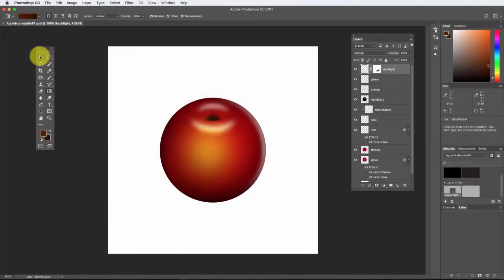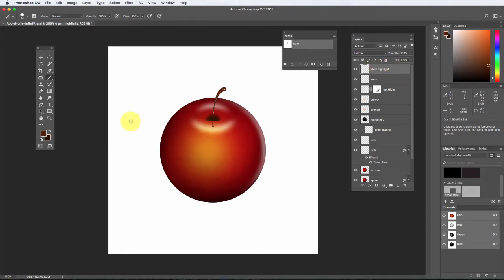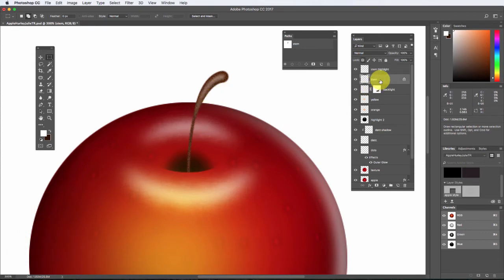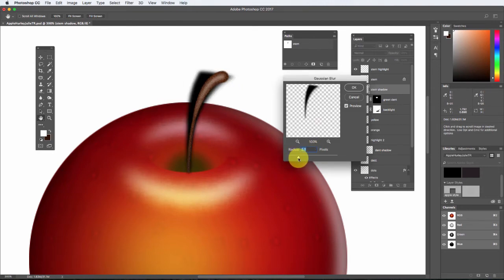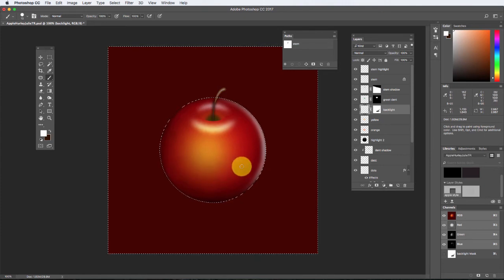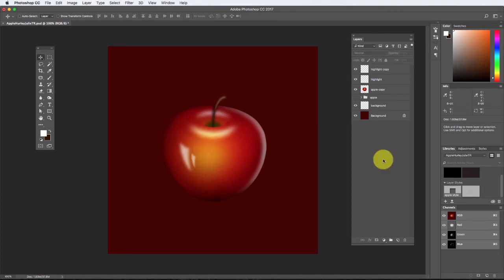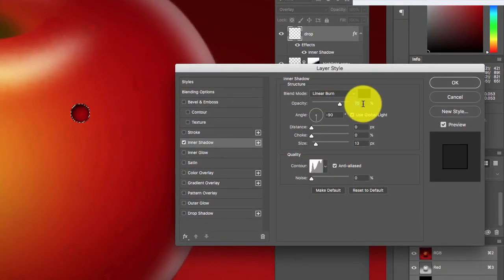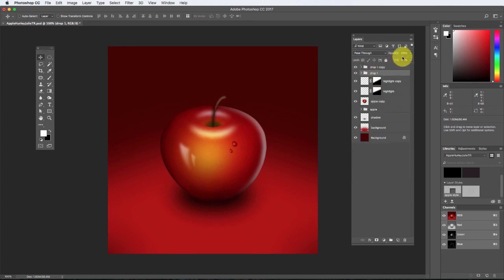Apple Demo Part2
A continuation of how to Render an Apple in Photoshop.